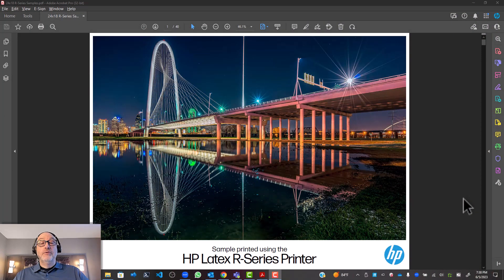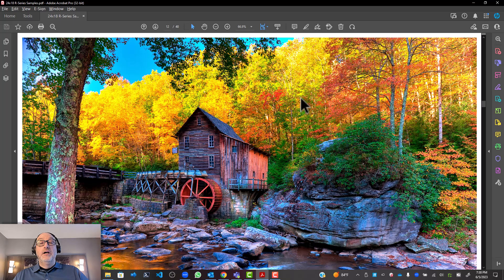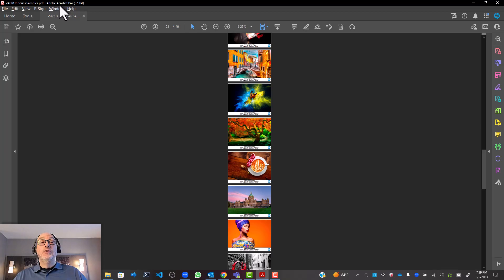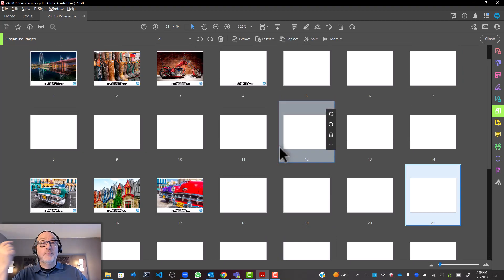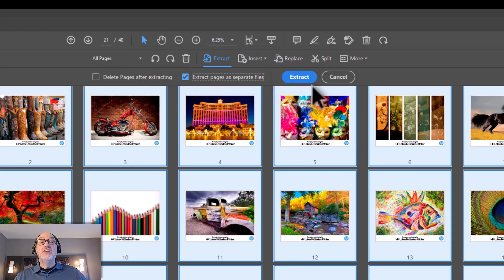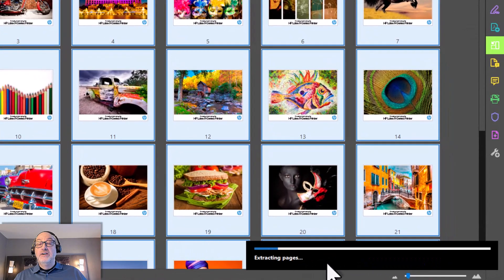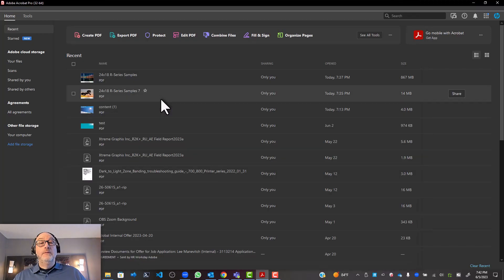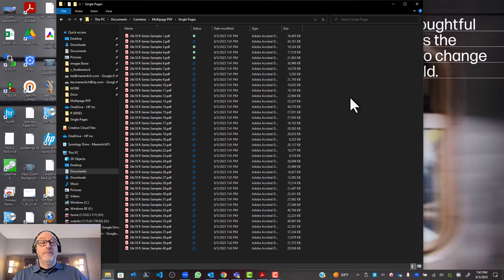Splitting a Multi-Page PDF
Do you have a multipage PDF that you want to split into individual single-page files? In this video I show you how to do that very easily using Adobe Acrobat (Pro).